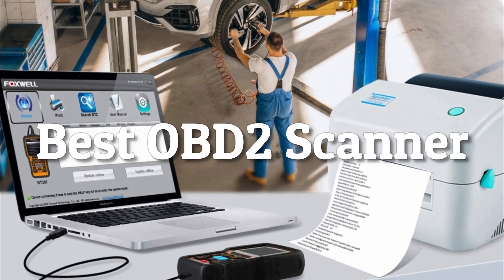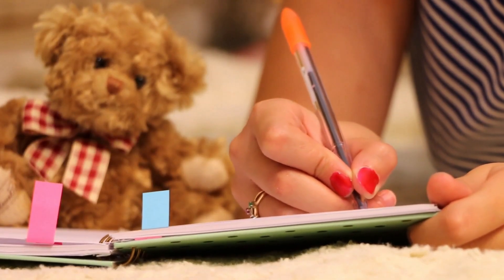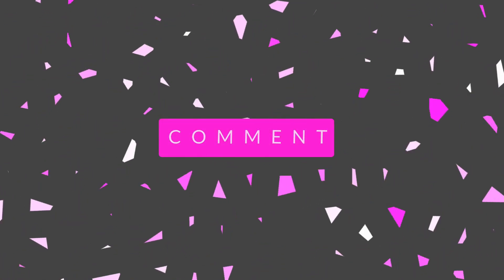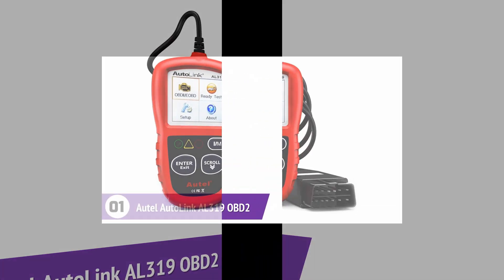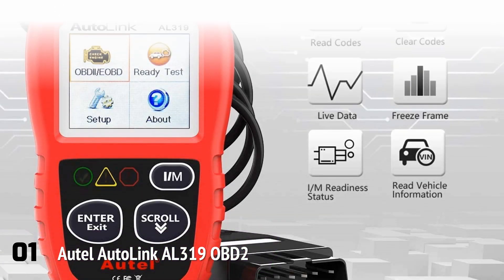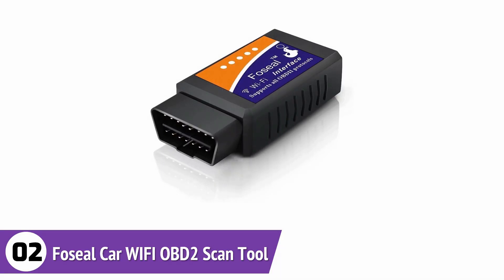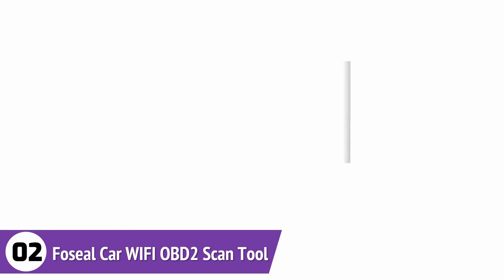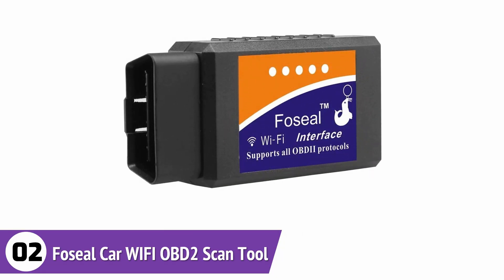10 Best OBD2 Scanners 2023 Tool Review (Reads ABS,SRS Airbag)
Best OBD2 Scanners 2023 Tool Review (Reads ABS,SRS Airbag)

INNOVA 3040RS OBD2 Scanner/Car Code Reader with ABS, Battery Testing, and Live Data
Bafx Products - For Android Only - Wireless Bluetooth Obd2 Scanner Diagnostic Code Reader & Scan Tool - Scan, Reset & Clear Car Check Engine Light
FOXWELL NT301 OBD2 Scanner Professional Mechanic OBDII Diagnostic Code Reader Tool for Check Engine Light
Autel AutoLink AL319 OBD2 Scanner Automotive Engine Fault Code Reader CAN Scan Tool
Car WIFI OBD 2 OBD2 OBDII Scan Tool Foseal Scanner Adapter Check Engine Light Diagnostic Tool for iOS & Android
NEXPEAK OBD2 Scanner, NX501 Enhanced OBD II Auto Code Reader, Car Diagnostic Scan Tool Vehicle Check Engine Light Analyzer for All OBDII Vehicles After 1996
LAUNCH Creader 3001 OBD2 Scanner Automotive Car Diagnostic Check Engine Light O2 Sensor Systems OBD Code Readers Scan Tool for All OBDII Protocol Cars Since 1996
Autel MS300 Universal OBD2 Scanner Car Code Reader, Turn Off Check Engine Light, Read & Erase Fault Codes, Check Emission Monitor Status CAN Vehicles Diagnostic Scan Tool
KITBEST OBD2 Scanner Bluetooth Car Diagnostic Code Reader Scan Tool for Android, Mini OBD OBDII Check Engine Light Code Reader Supports Torque

With this strong gadget that interfaces straightforwardly to your cell phone and allows you to check your vehicle easily, you won't have to stress or dread the check-motor light, since it tells you in basic, clear, reasonable terms, what the issue with your vehicle is.
You never again need to frenzy and there is no dubiousness or befuddling specialized languages in the data it gives. It just tells you, through the sensor associated from your vehicle to your savvy gadget, what's going on with your vehicle as opposed to going to the technician all an opportunity to discover.
It gives you notices and updates in a hurry and tells you how much upkeep would cost, with its support Price Estimator. Also it is absolutely reasonable and gives you incredible worth on your cash.
This item is sold distinctly in the United States.

CanOBD2 Diagnostic Tool
This plan permits you to peruse and reset the Check-Engine Light, Anti-lock Braking, and Supplemental Restraint System effectively, with simply a flick of a button. It continually brings you free web updates to guarantee your apparatuses are modern and completely useful and offers you tips, fix costs, fixes that have been checked, recordings and even client care.
This item isn't viable with all vehicles.

 OBD2 Diagnostic Scanner
Intended to help north of 1000 vehicle models and set aside you time and cash, by killing the need to purchase different apparatuses for diagnosing, this gadget that works in a bidirectional way, accompanies a framework that gives your vehicle full sweep and reports any defective parts. Furthermore, it likewise permits you to download android applications, take photographs and handle your Google guide and messages. Furthermore it comes in excess of 24 help dialects.
It doesn't function admirably on each vehicle.

Some of the footage within this video was developed for education purposes. Parts of stock footage of items were collected from manufacturers, fellow creators, and various other sources.